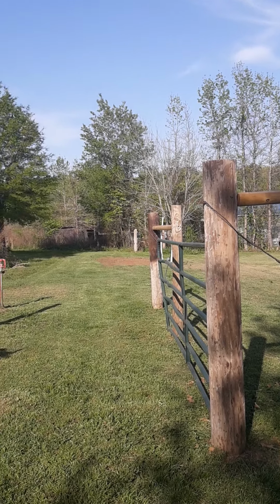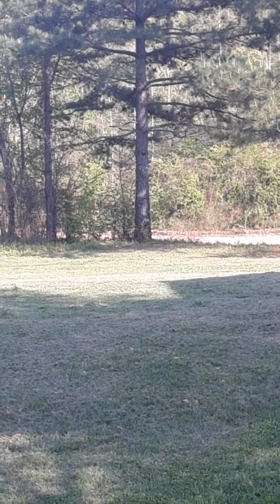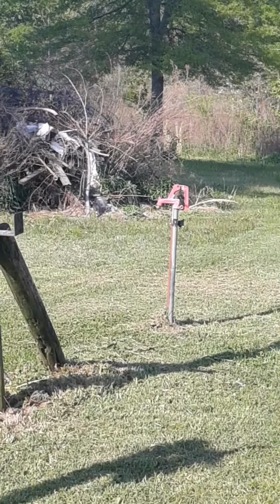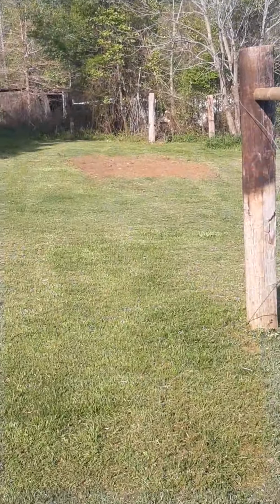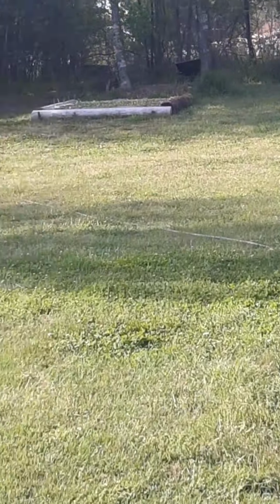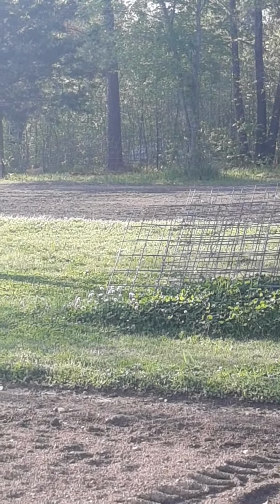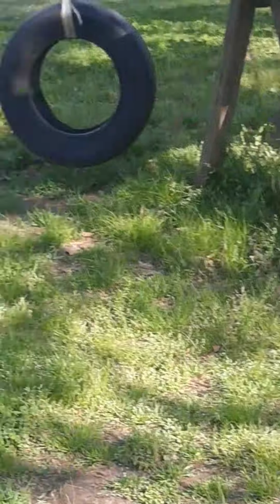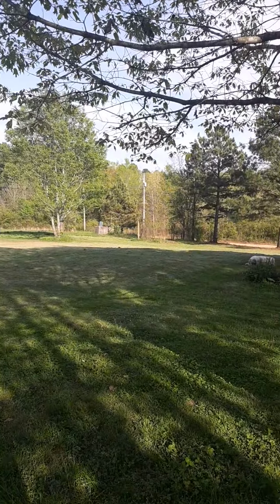mcnamee homestead new things happening!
new fencing going in on the homestead.